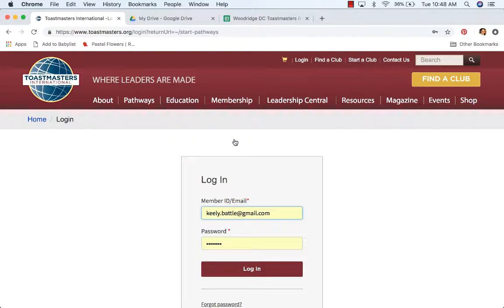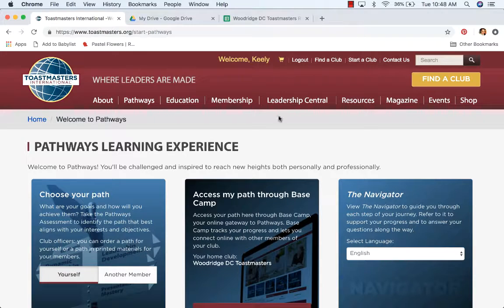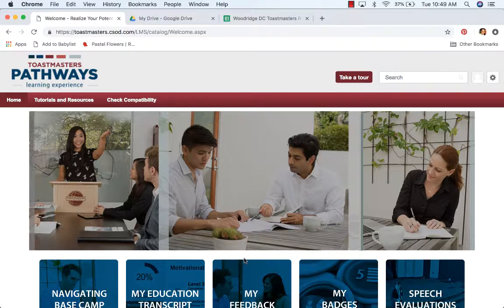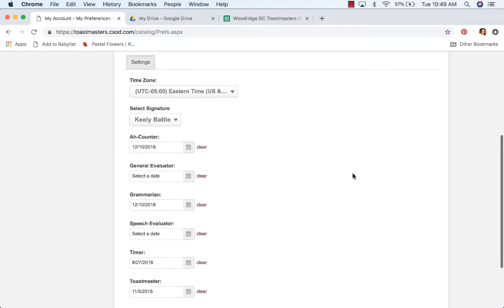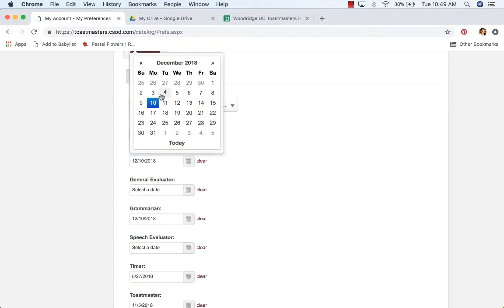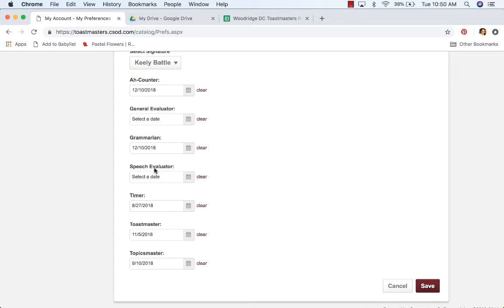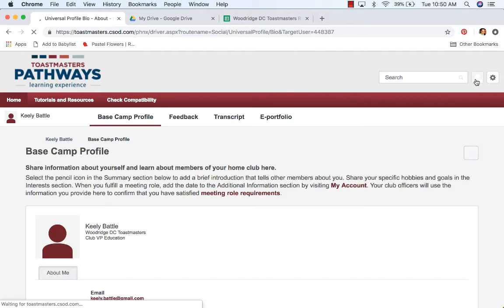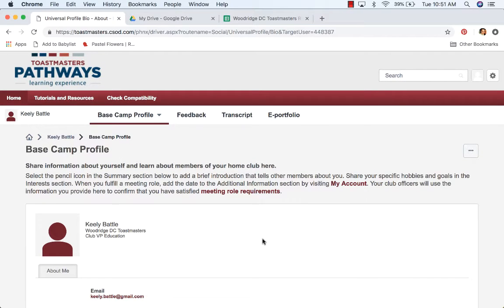Toastmasters How to track your meeting roles